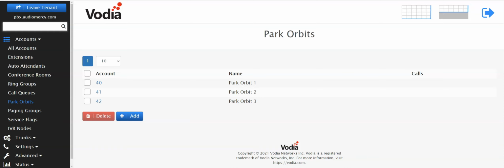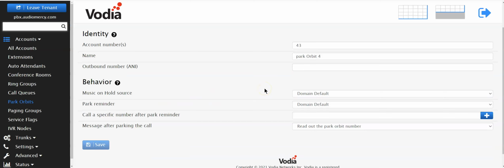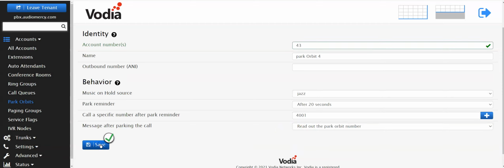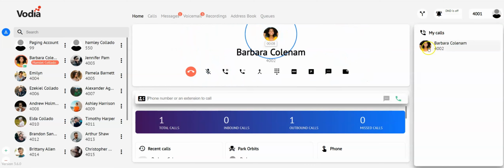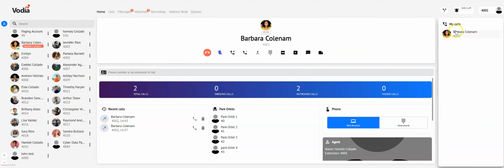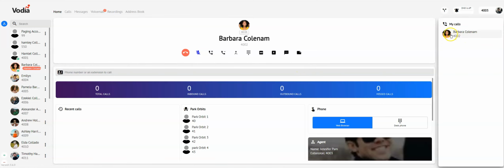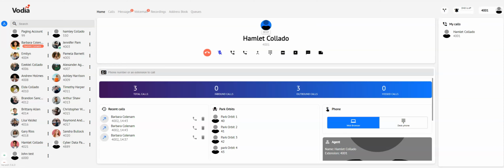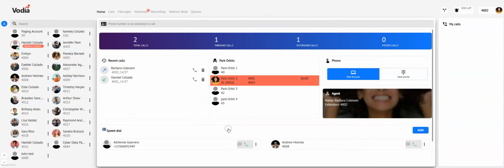What Is Call Parking (& How Do You Use It on the Vodia PBX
Easy tutorial on how to park a call on the Vodia desktop app.

IPPBX microsoftteams phonesystem voip telecom technology business telecommunications voipbusiness unifiedcommunications businessphone software smallbusiness innovation communication itsupport itsolutions phones itservices phonesystems tech cloudcommunications internet phone businessphonesystem cloudphone businessphones voipphone hostedpbx computerrepair the Grandstream GRP model